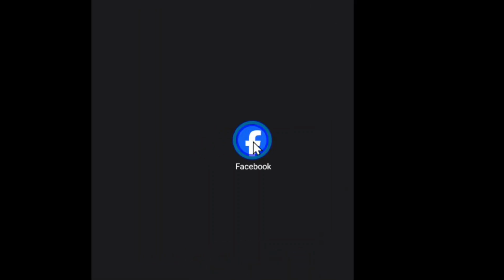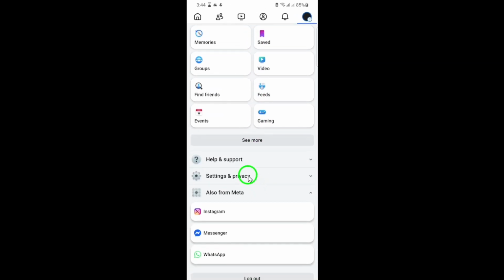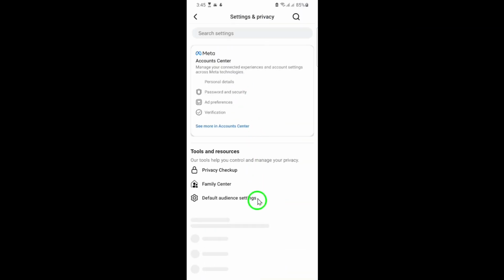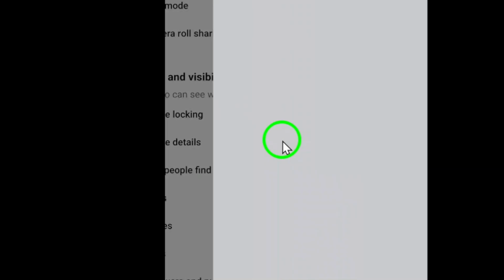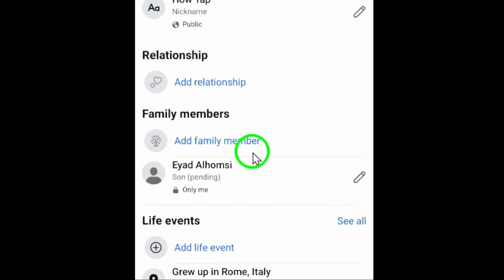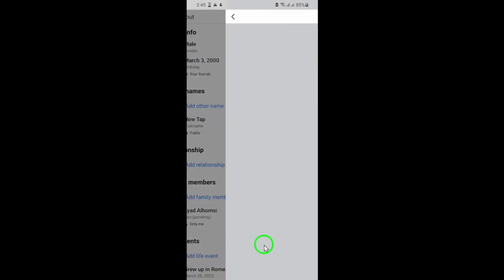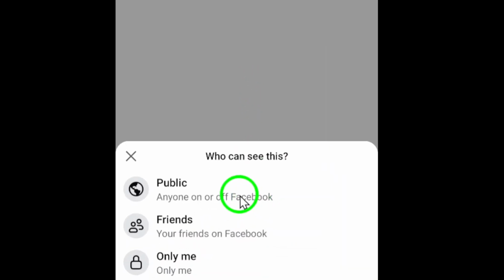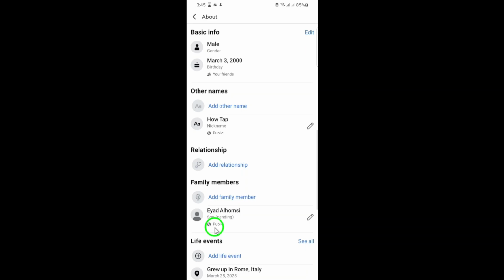How To Show Your Family Member To Everyone On Facebook (Updated)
Learn how to make your family members visible to everyone on Facebook with this updated guide. This simple process allows you to share your family connections publicly, enhancing your profile's visibility and social connections.

Follow these easy steps to show your family members to everyone on Facebook:

1. Open Facebook App

2. Tap the three horizontal lines (☰) in the top-right

3. Scroll down and tap "Settings & Privacy," then tap "Settings"

4. Under the "Audience and visibility" section, tap "Profile details"

5. Scroll down to Family members section

6. Tap Edit icon next to a member

7. Tap Edit family member

8. Select Public & save

By following these steps, you can easily update your privacy settings and make your family connections visible to all Facebook users. This can help you connect with long-lost relatives or simply showcase your family relationships on your profile.

Remember, you can always adjust these settings later if you change your mind about sharing this information publicly.

Timeline:
00:00 Start
00:12 How to do it
01:05 End